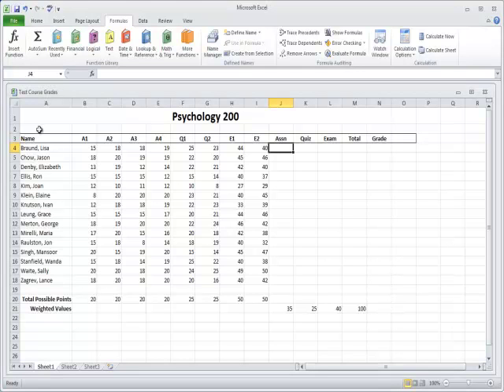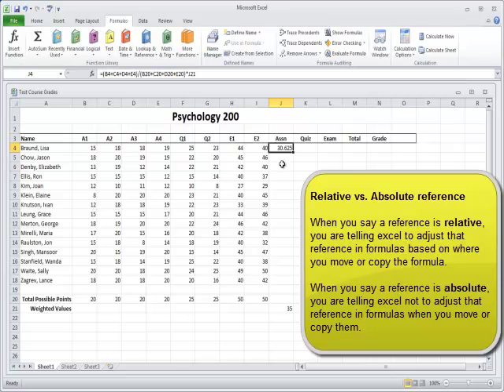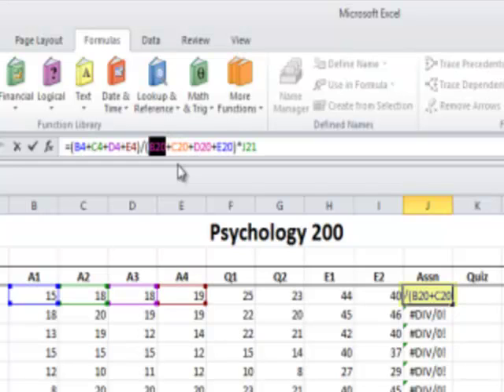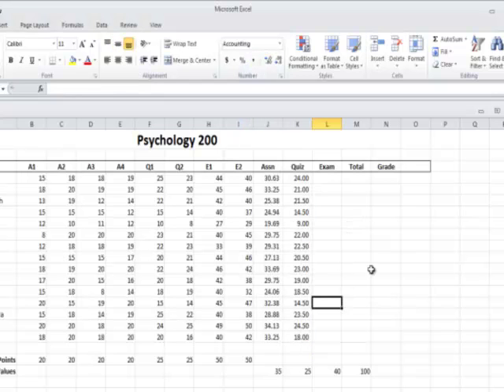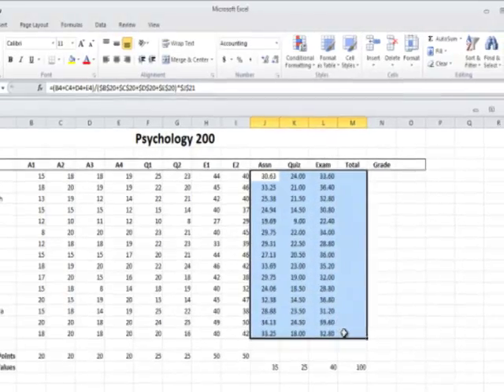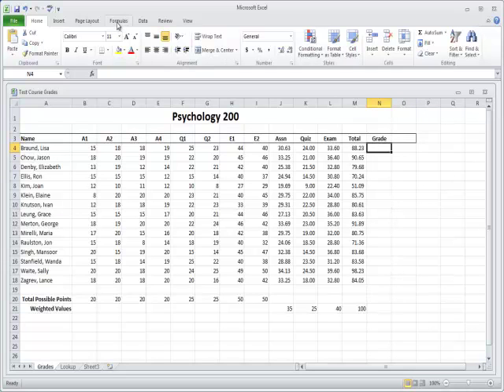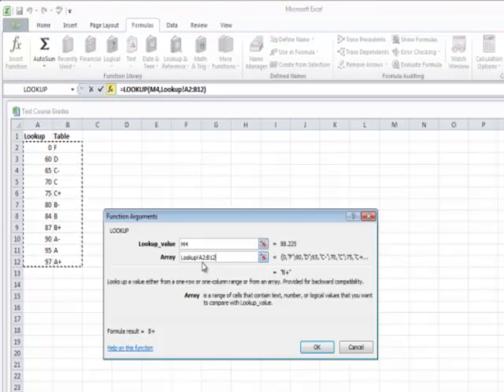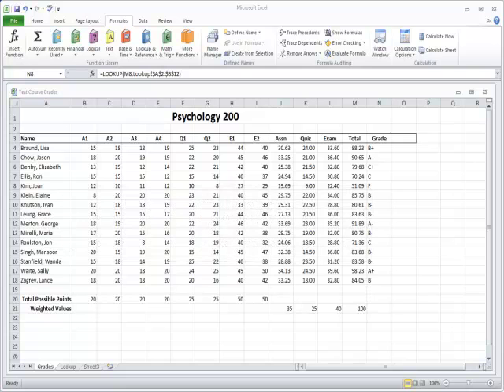PR D Course Grades Analysis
Using the lookup and charting features in Excel

WCAG 2.0 Accessibility standards require captioning for video content.